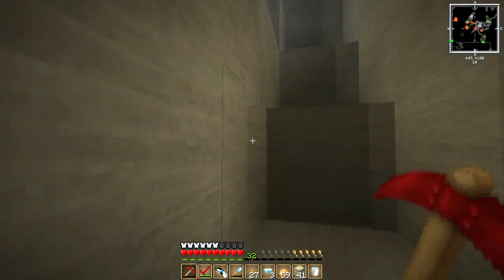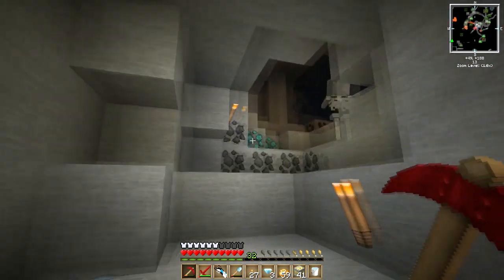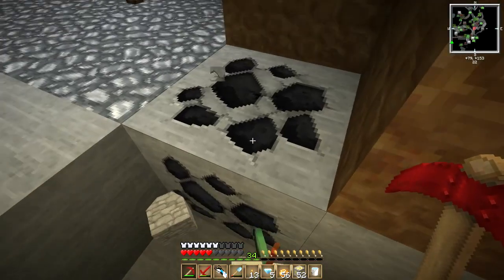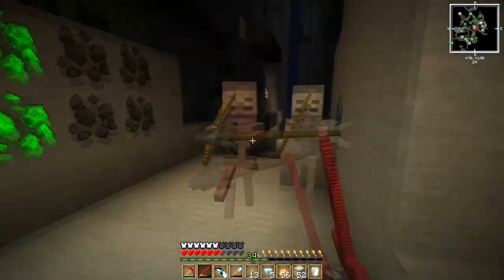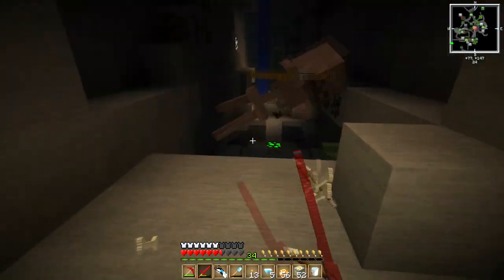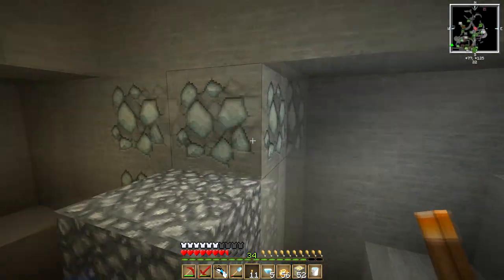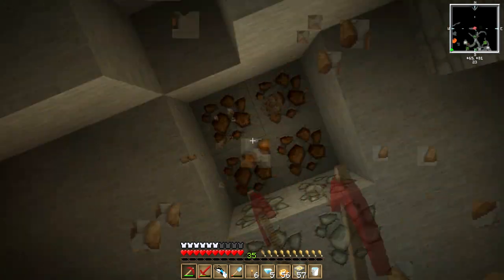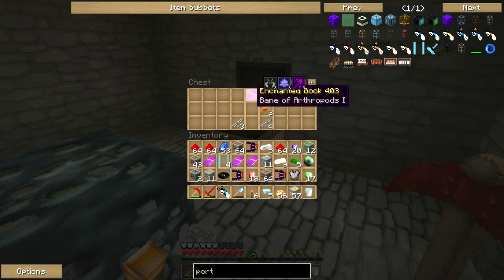[S1E31] Let's Play Minecraft FTB - Diamond Hunting Part 1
ReNDoG goes on a giant quest for diamonds for the 2nd quarry!